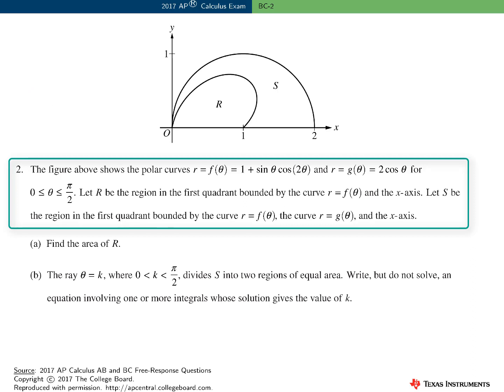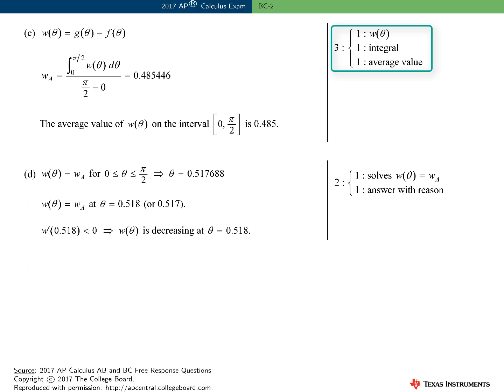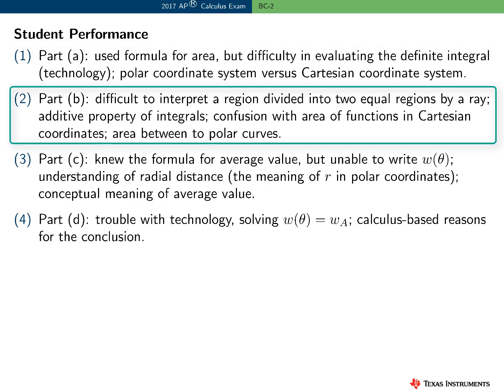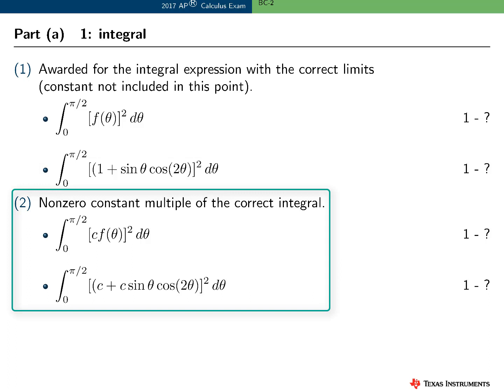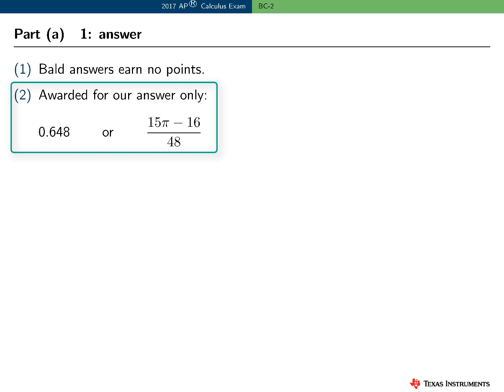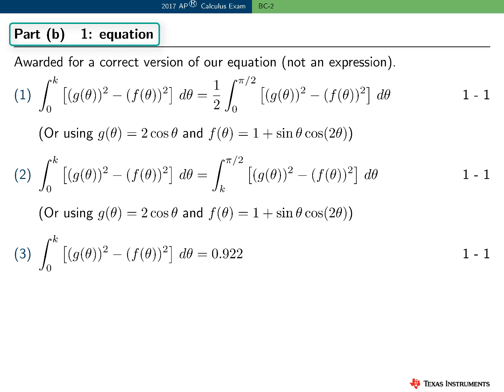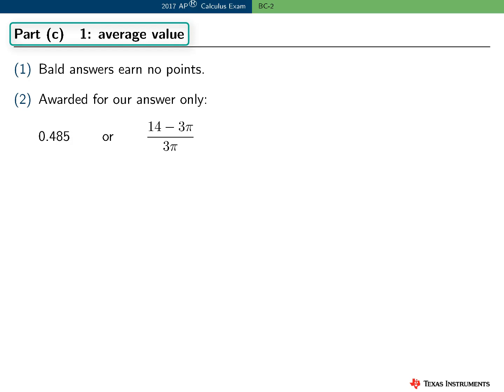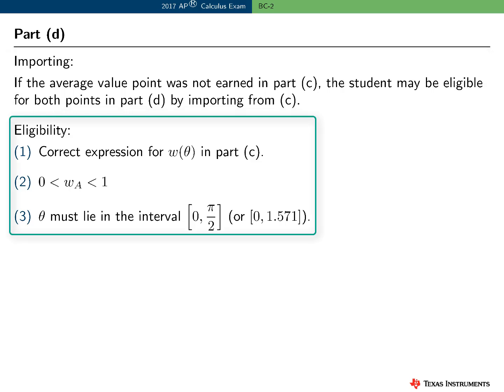2017 AP Calculus BC2 Scoring and Common Errors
Understand the scoring of the 2017 AP Calculus FRQ BC2. The presentation is similar to a briefing at the AP Calculus Reading, but condensed. The allotment of points, common student errors and specific scoring examples are discussed.